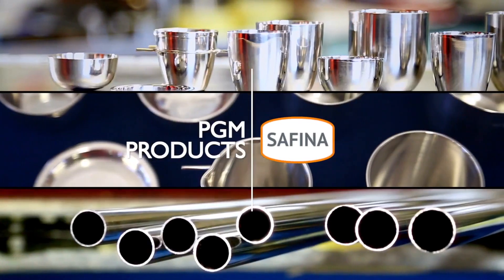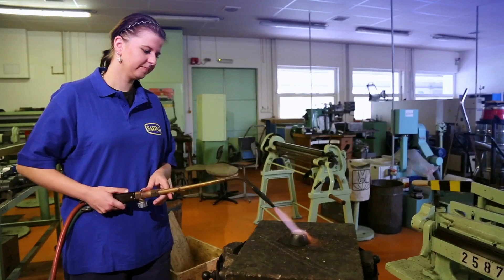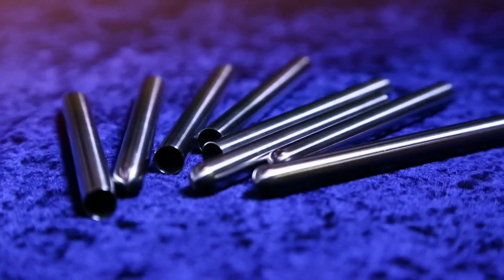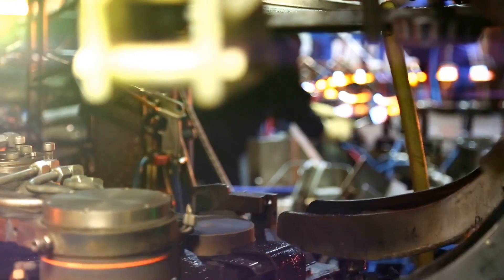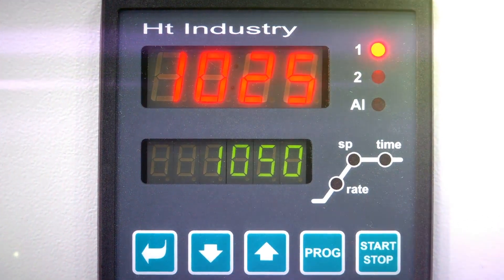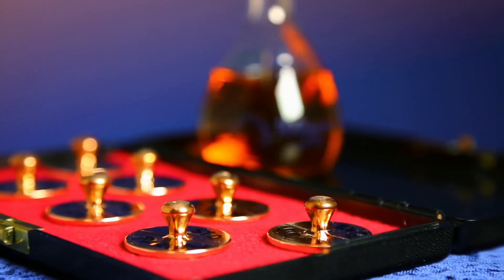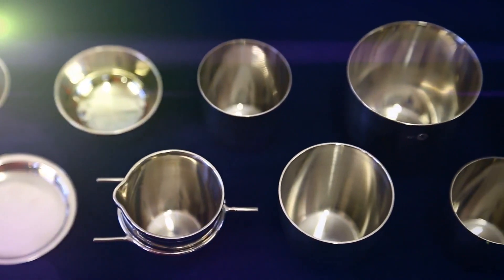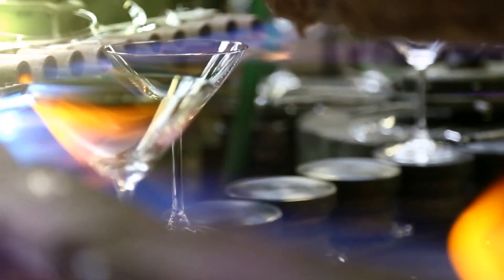SAFINA, a.s. Platinum products: PGM wires, tubing and thermowells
SAFINA is a renowned manufacturer of platinum/rhodium (Pt/Rh) thermocouple wire, with production running for over a half century. An extraordinary emphasis is placed on accuracy and the reliability of these platinum wires during the manufacturing and calibration process. Each manufactured batch is tested and provided with calibration data and a quality certificate.

Platinum alloy thimbles are used primarily in temperature measurement to provide mechanical strength at high temperatures. Additionally, these thimbles provide protection for use in highly corrosive and oxidizing environments. SAFINA offers both technical and design support to help bring solutions to the marketplace for our customers.

Subsribe and share likes with us!